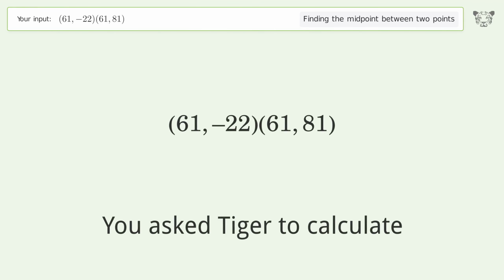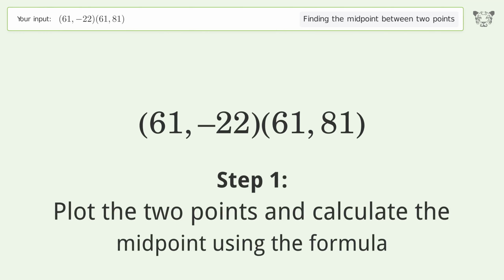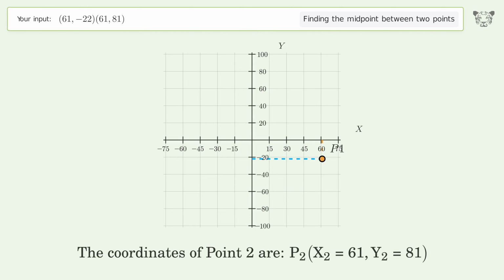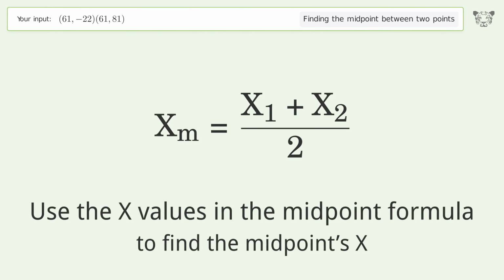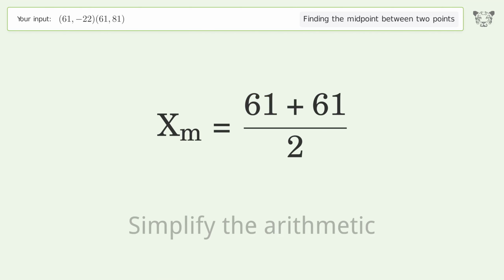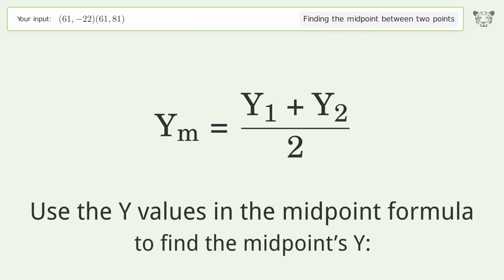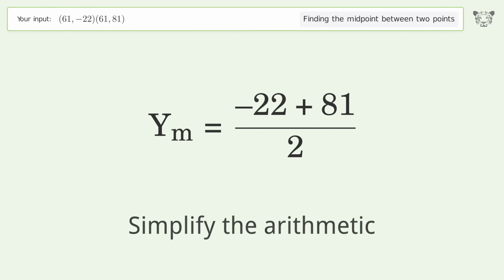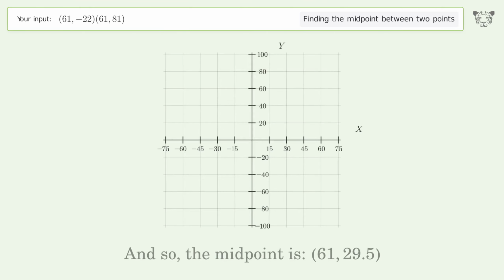Find the midpoint between two points p1 (61,-22) and p2 (61,81): Step-by-Step Video Solution